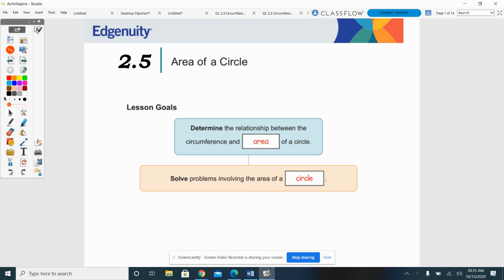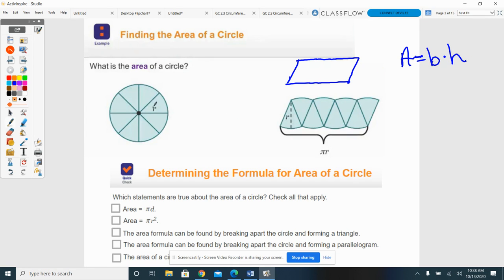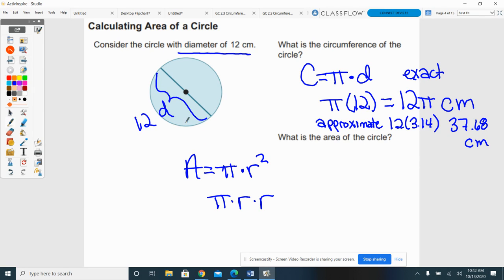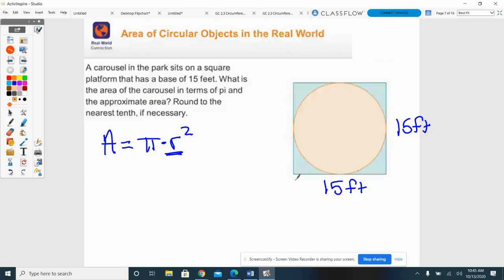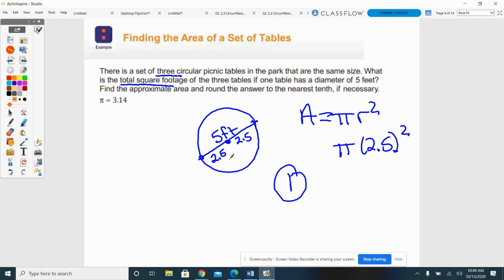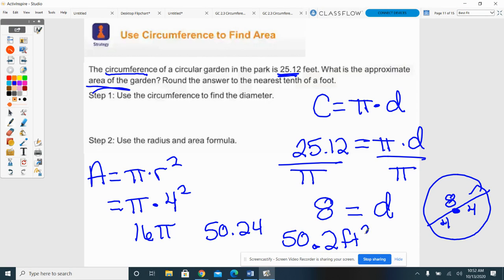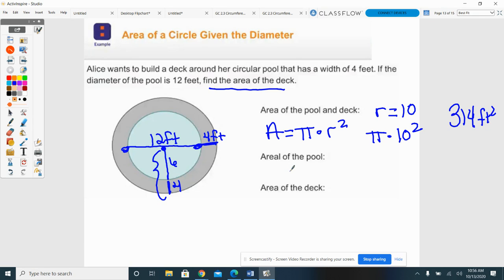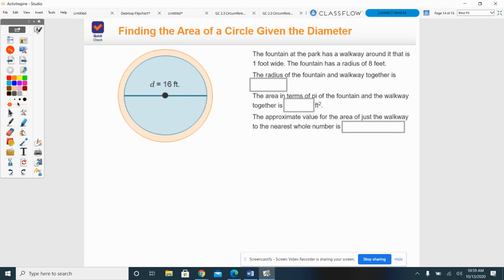area of circles